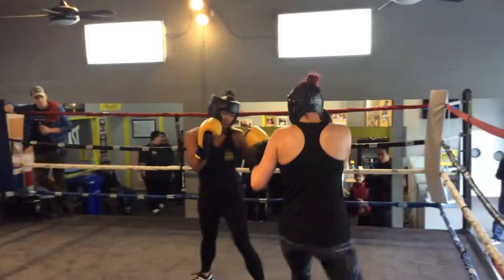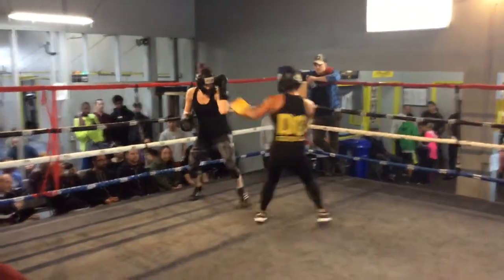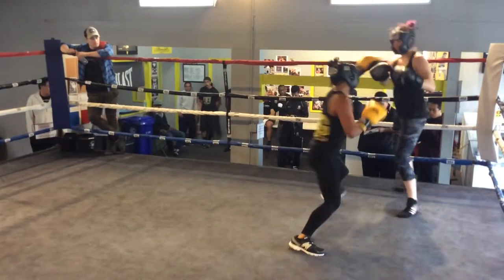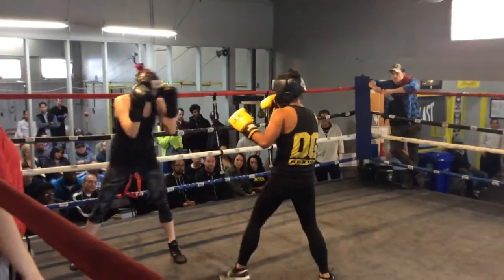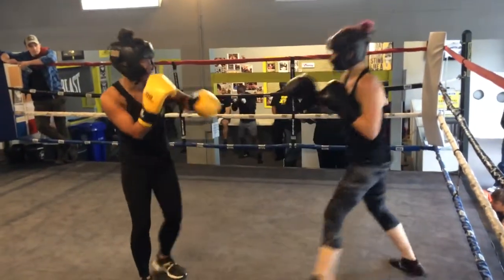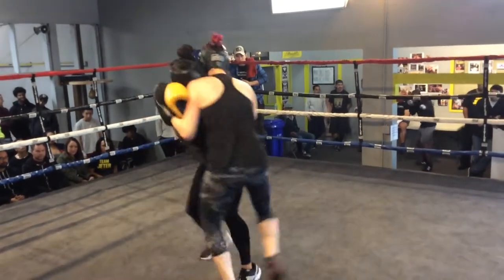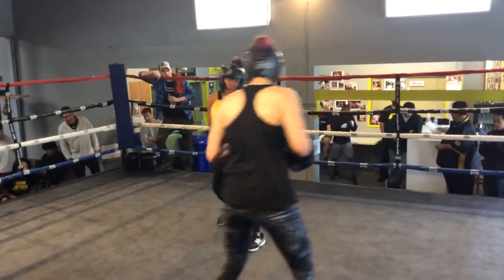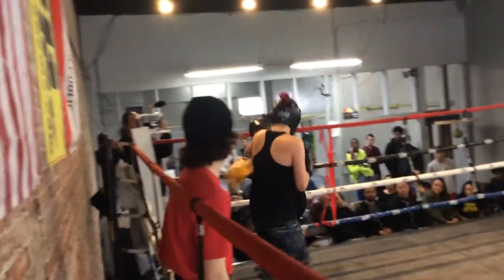Savannah vs. Chelsey Round 2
DG Fight Night